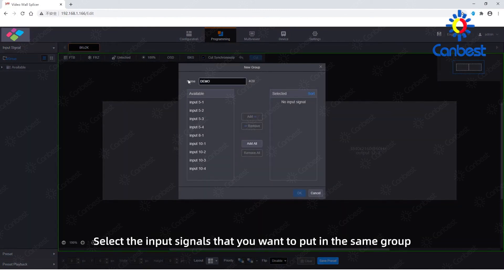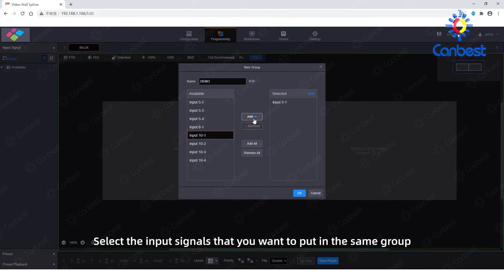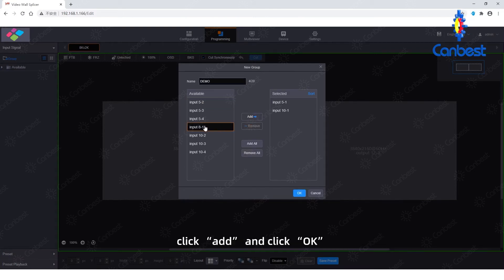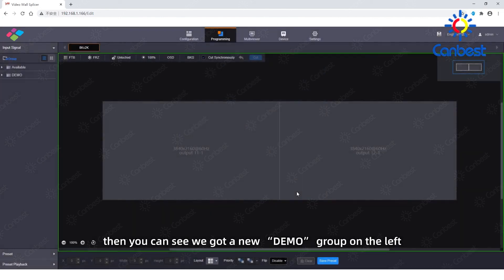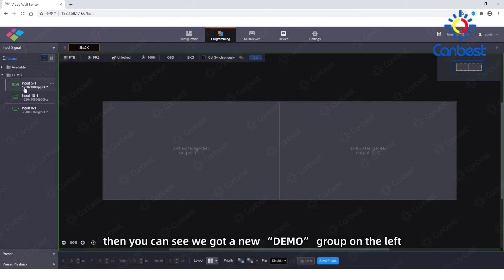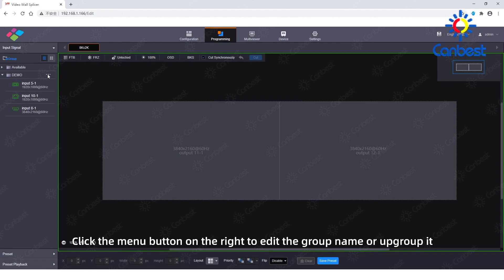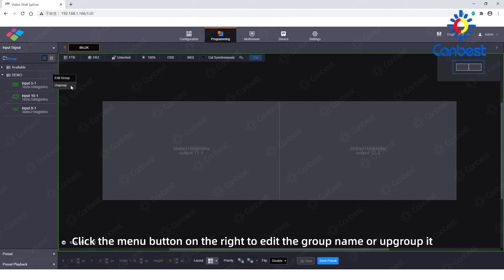NOVA H Series Input source grouping（10）